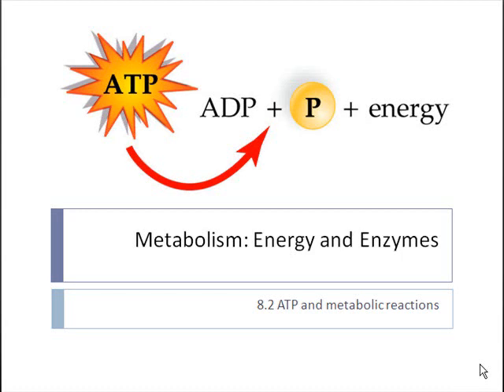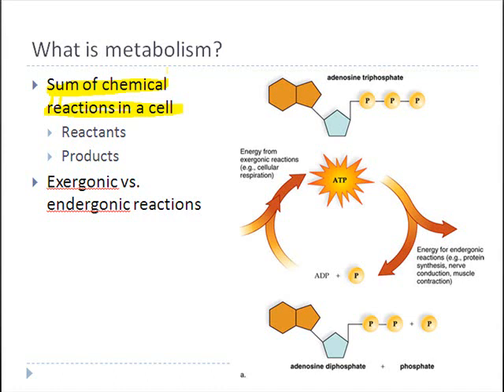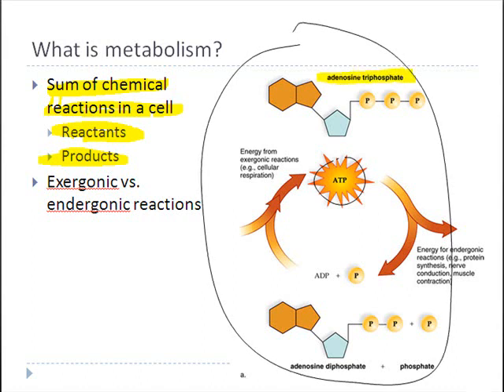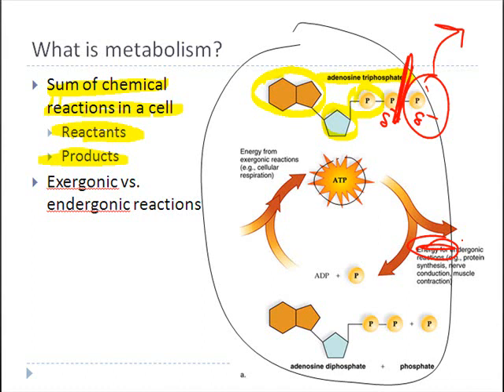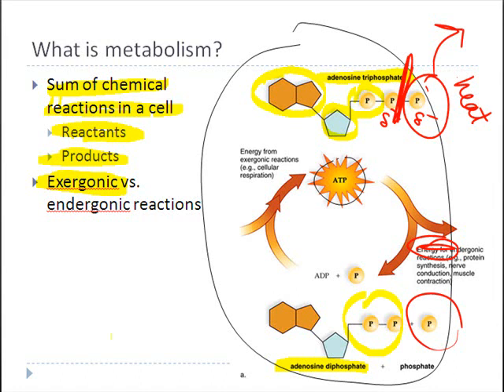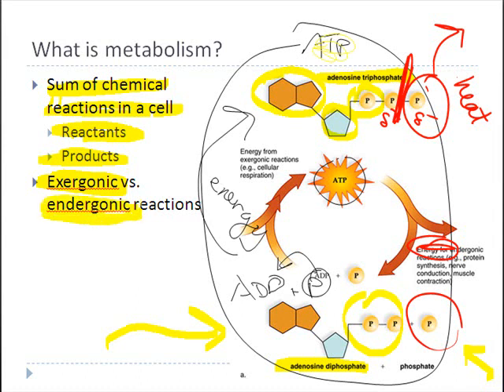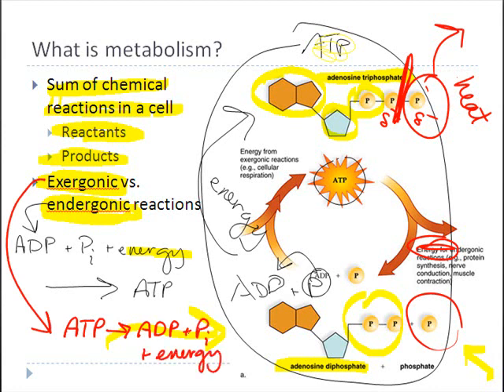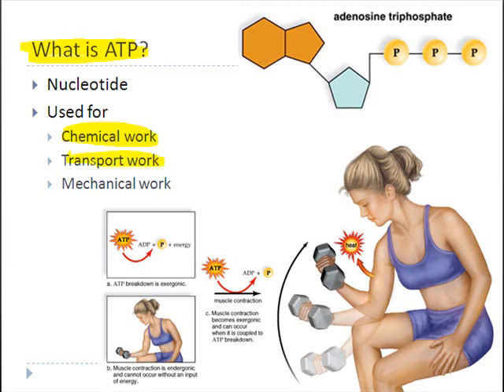ATP and Metabolism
Metabolism is the sum of every single chemical reaction taking place inside your body to keep you alive. Because these reactions require a constant, reliable source of energy, your cells rely on one specific molecule to get the job done: ATP (Adenosine Triphosphate).
Metabolism is broken down into two opposing, yet perfectly balanced pathways: Anabolism and Catabolism.